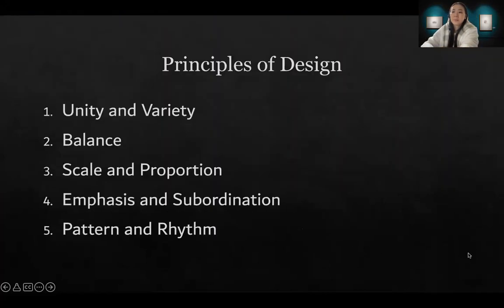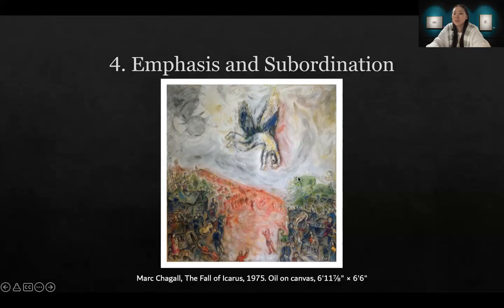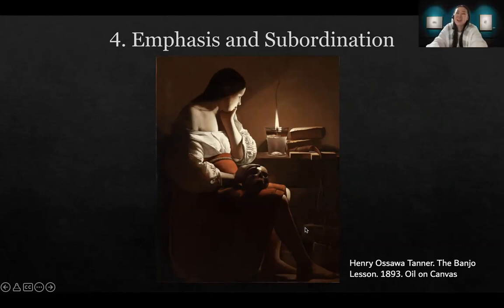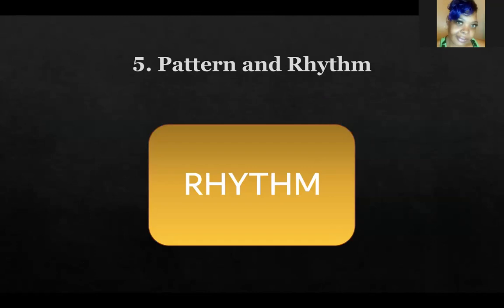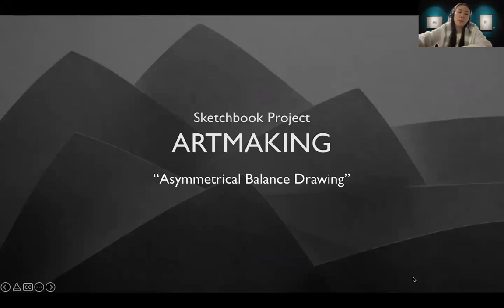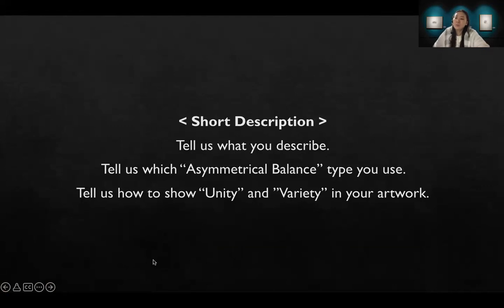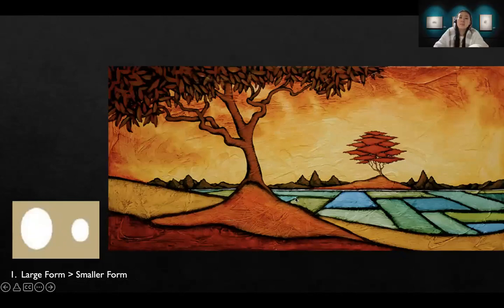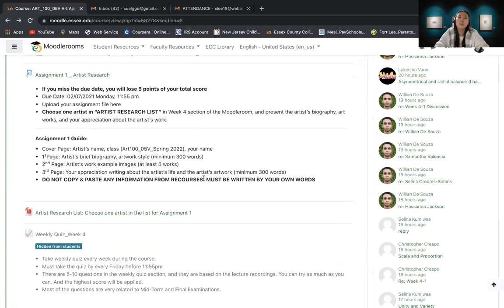Art 100 - 05V _ Principles of Design 2